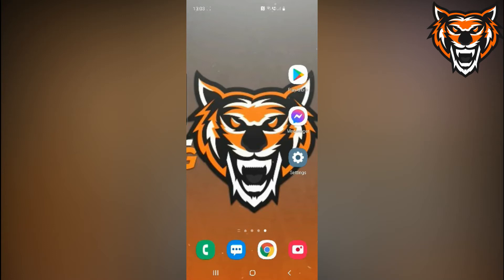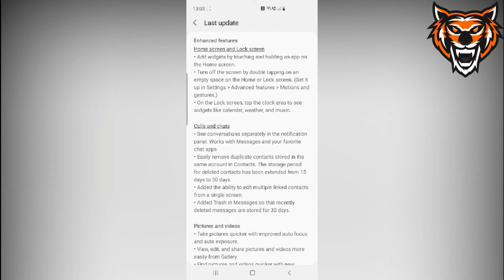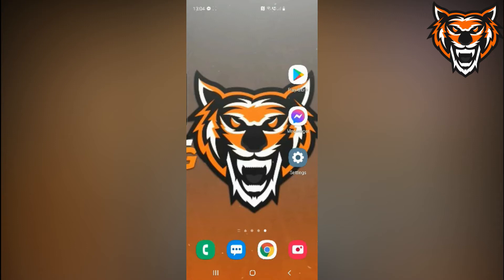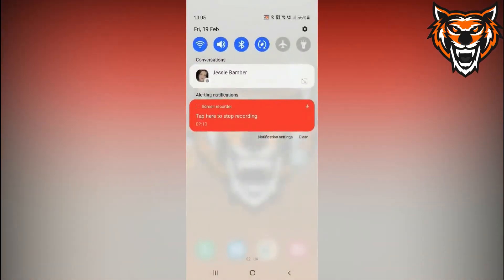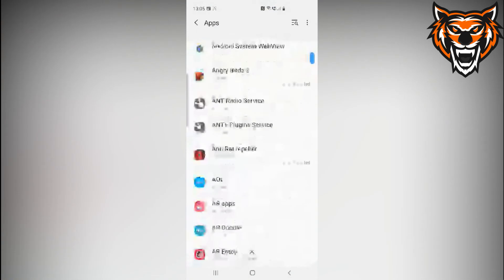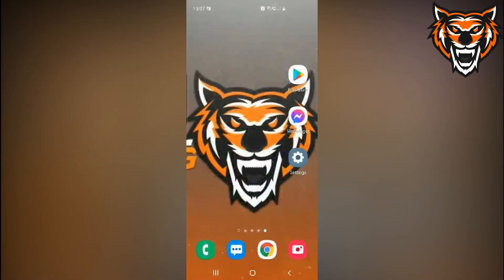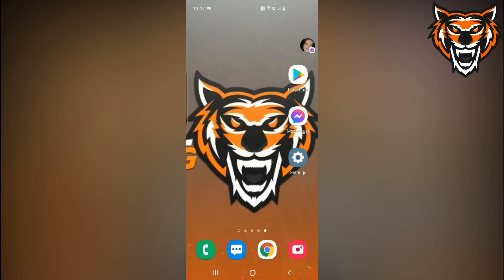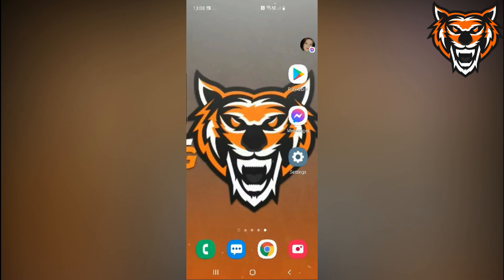Messenger Bubble Fix for Samsung update 11 for 2021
Hey Viewers heres a quick tutorial how to enable Chat Heads on Messenger as of 19/02.2021.
The main reason for this video was the new Android 11 update on samsung which had disabled due to deviding off in the notification bar.

I hope this video helps as I figured out and wanted to share with you, they may other videos out by now so I appricate you stopping by and supporting the Channel.